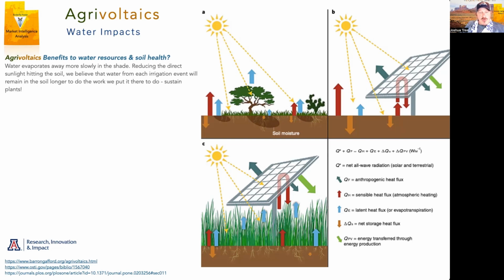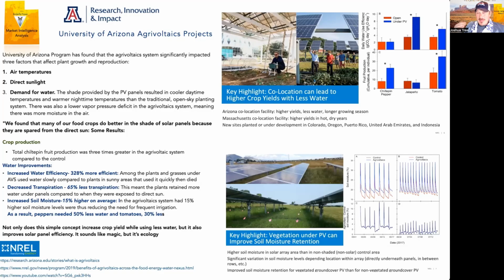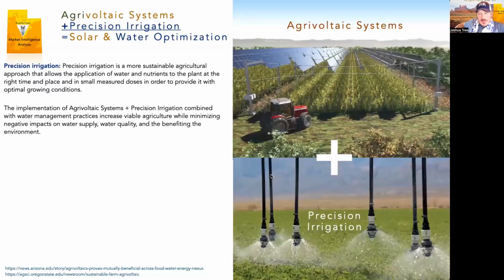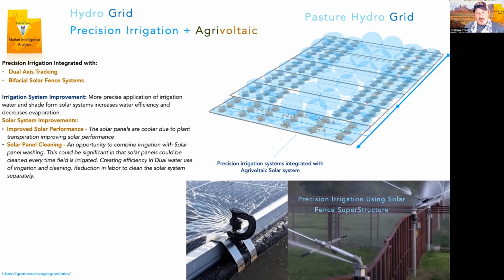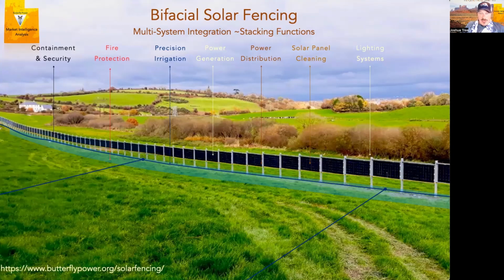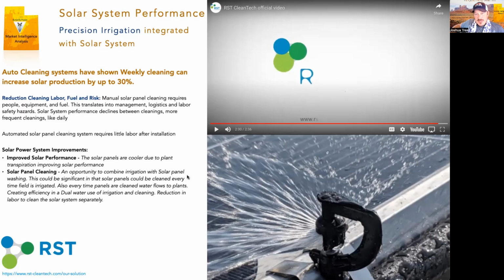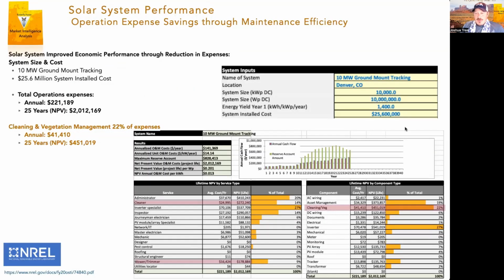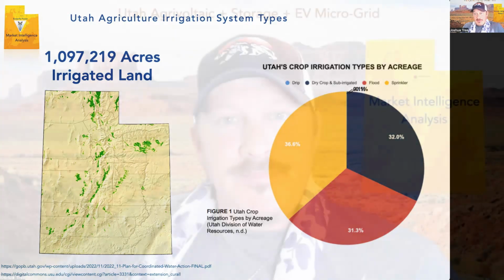Utah Precision Irrigation + Agrivoltaic Systems Solutions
Joshua Tree breaks-down the powerful combination of Precision Irrigation + Agrivoltaic Systems Solutions  from the Utah  States Agrivoltaic + Storage + EV Micro-Grid Market Intelligence Analysis
For complete Market Intelligence Analysis , Agrivoltaics, Hybrid-Micro-Grids, all things New Earth Power and to download the presentation visit:

Join and support our channels:
Odysee: